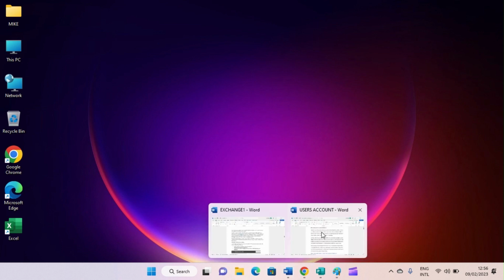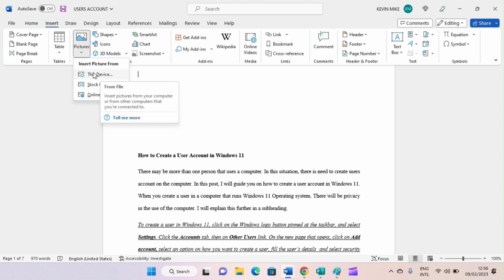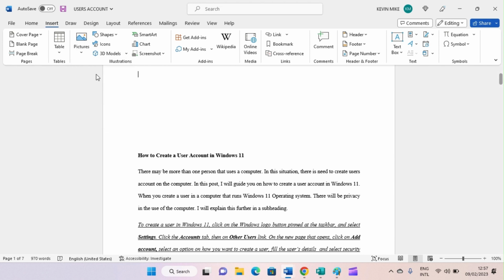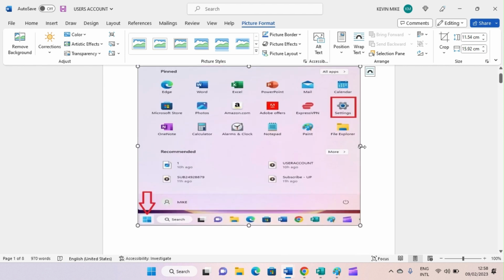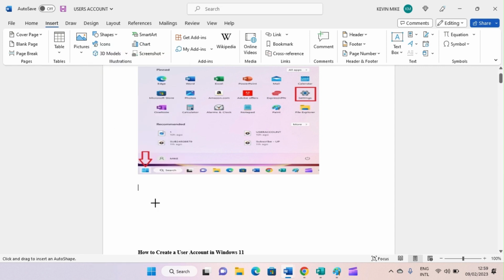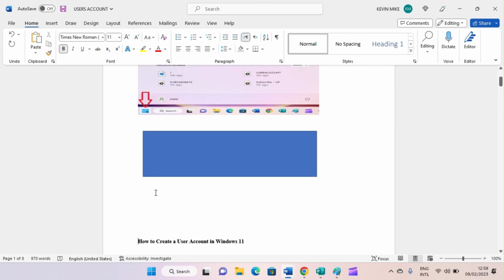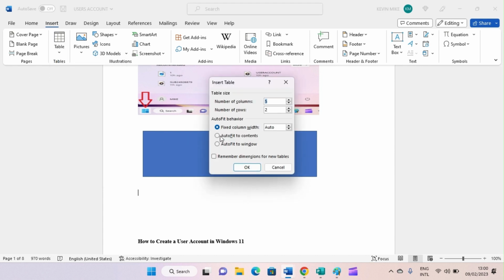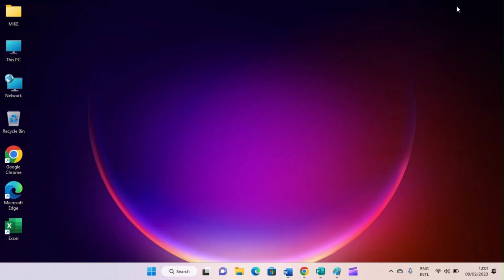How to Insert Image, Shape, and Table in MS Word: A Step by Step Guide on Inserting Objects in Word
Learn how to insert image, shape, and table in MS Word. This guide is for Microsoft Word app users, and it will help you learn how to insert objects in Microsoft Word desktop and web apps. Inserting of objects in Microsoft Word program is one of the tasks users do every day. Learning how to do them will help you become better in the skill and make you more productive. You can complete these tasks through the Insert tab. The tab has the commands for the tasks in it.